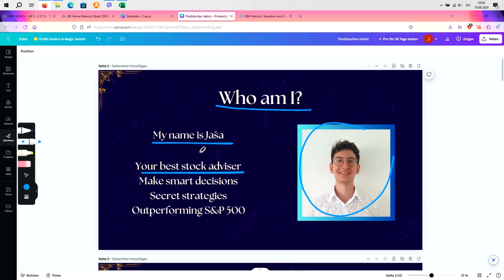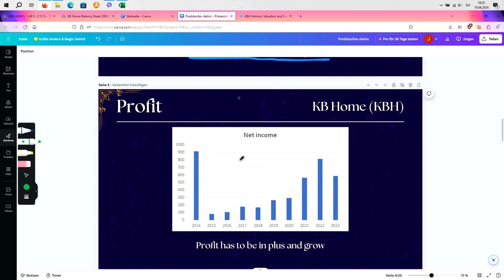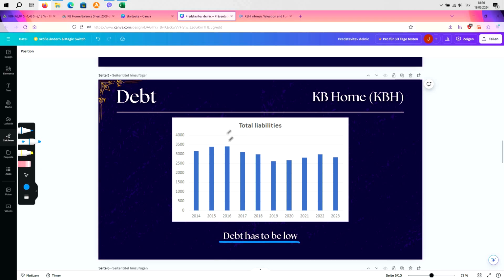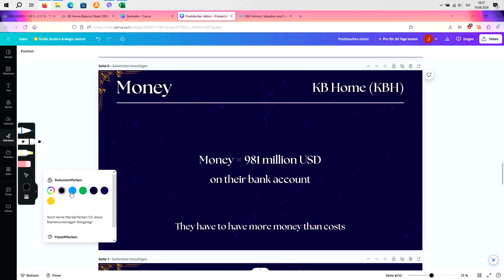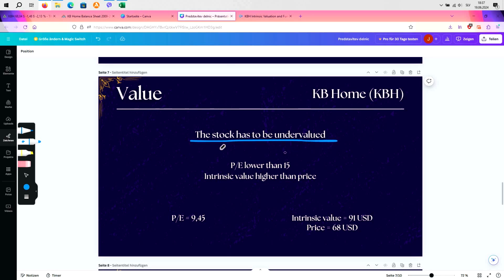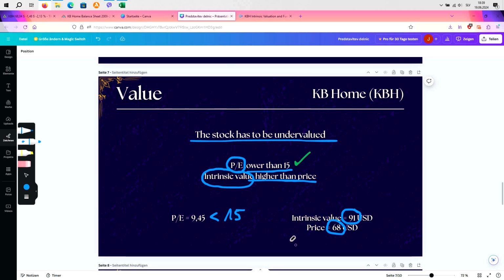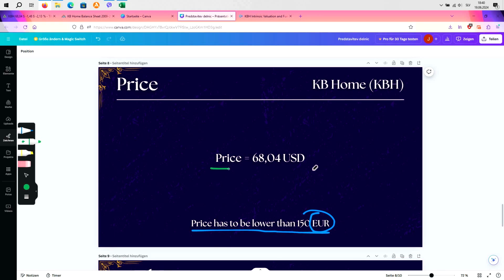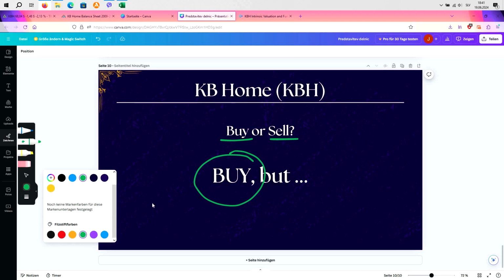KB Home (KBH) Stock Analysis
Let us take a look together at this stock called KB Home with the stock ticker KBH. According to my professional analysis, the stock ticks all the boxes, so let us take a look if we should also add it to our own portfolio. Dive deep into the new analysis model that was prepared for you. Should you invest into this stock?

Join me on my journey of getting rich by self improvement and stock market investing.

---Chapters
0:00 KBH
0:52 Analysis
6:56 Final evaluation